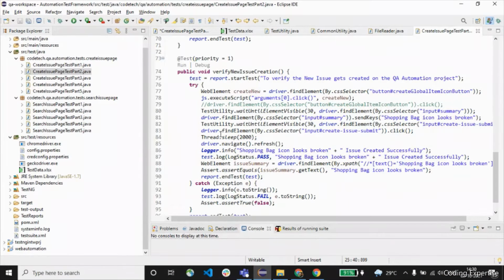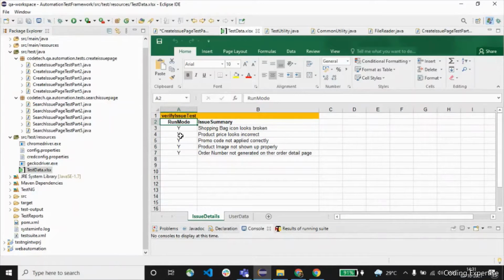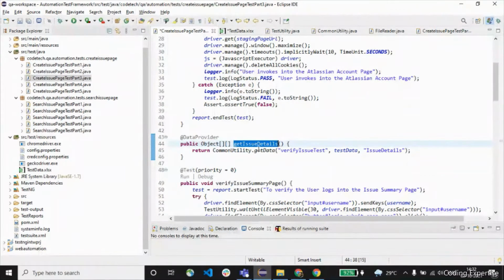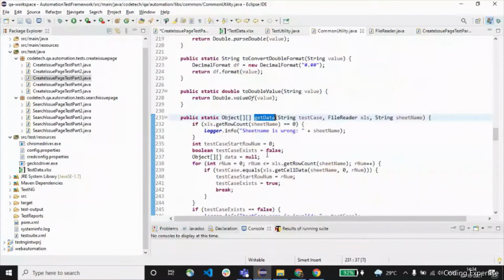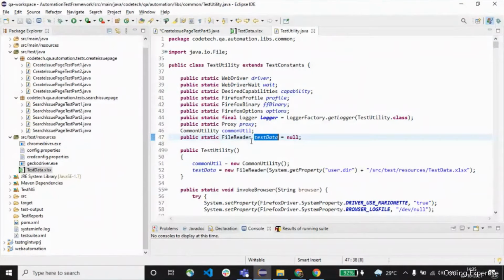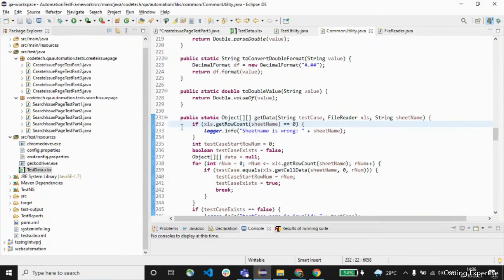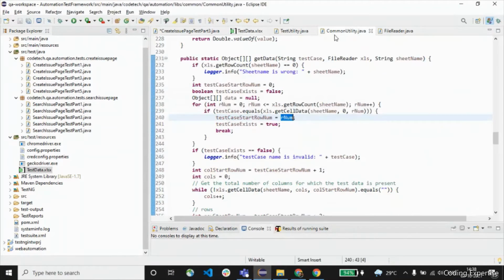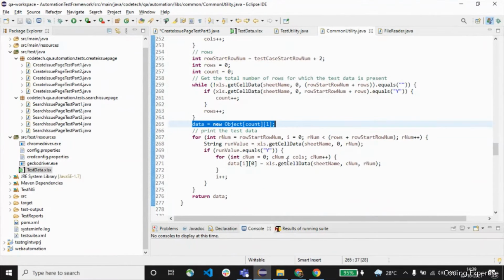Part 3 - Selenium Webdriver Automation Framework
This video explains the TestNG Data Provider to pass the different sets of Test Data to the Test.

Real-Time Examples to help us in automating Web applications.